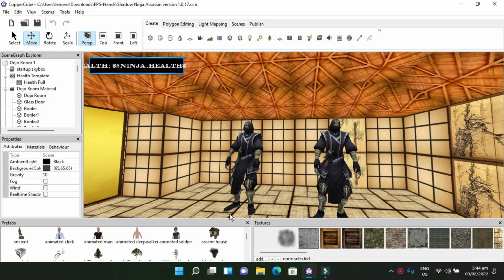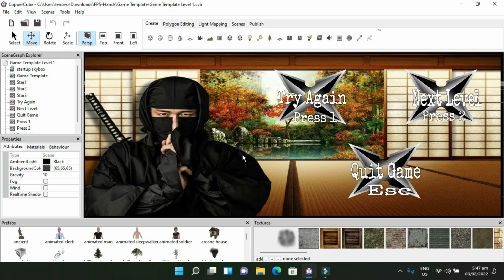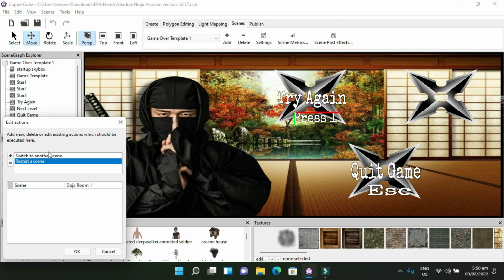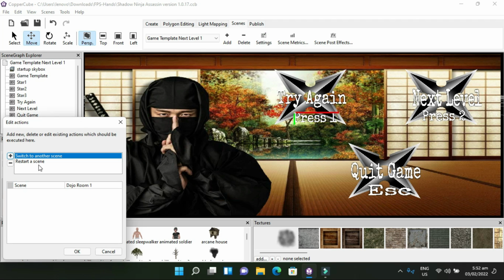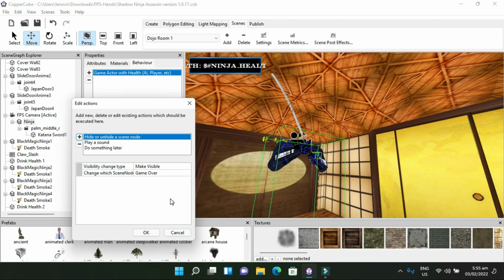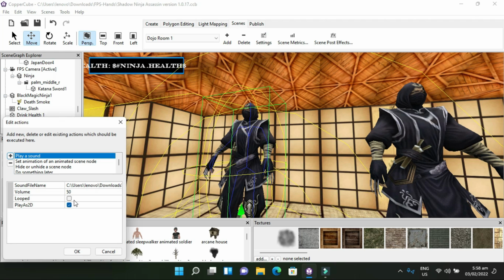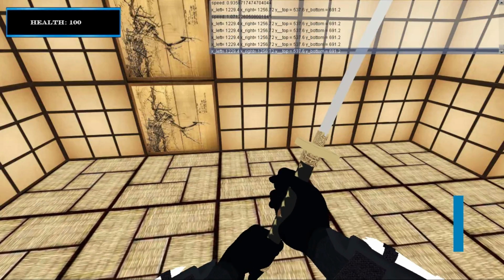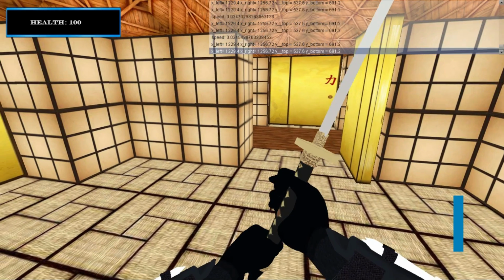Coppercube 6.7.1 - How to create Game Template & Die Animation